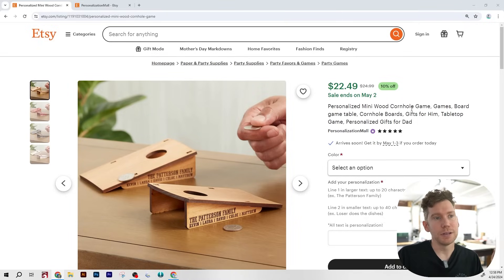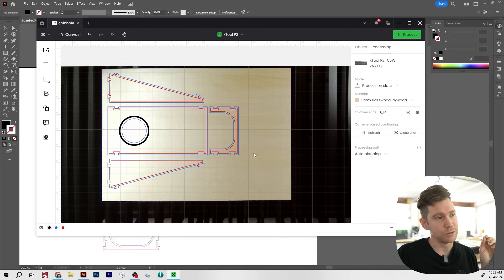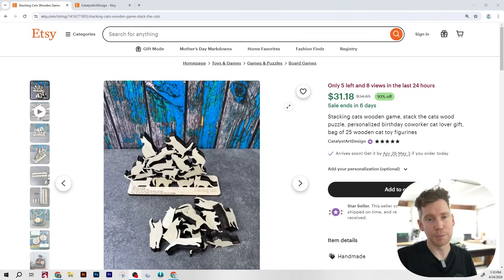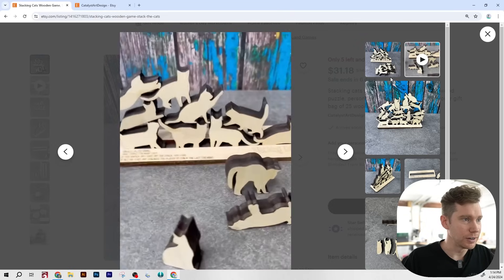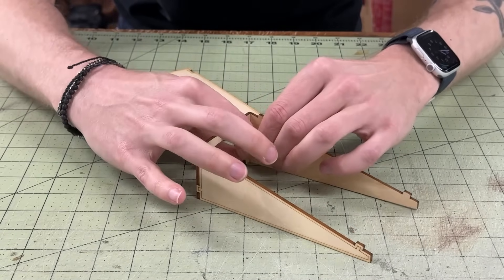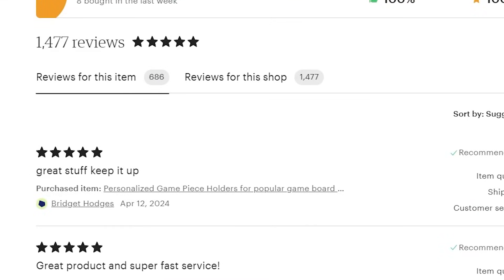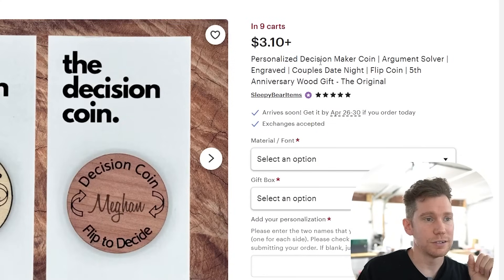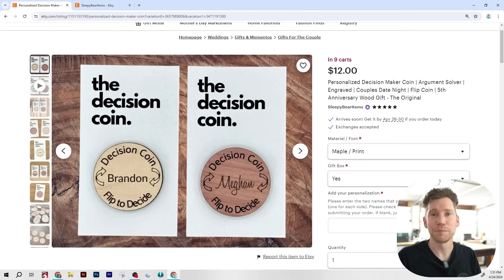Is this the BEST niche on Etsy for laser products?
In this video we are going to take a look at some products in the laser cut games niche on Etsy. Is it as simple as it looks?